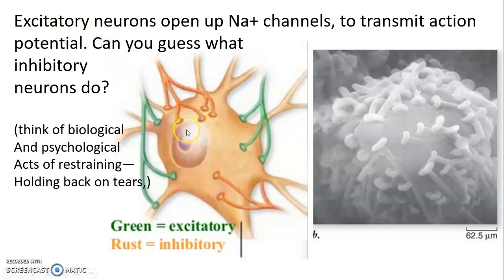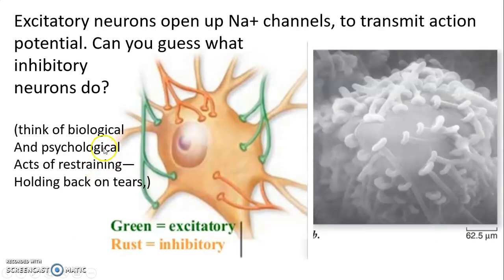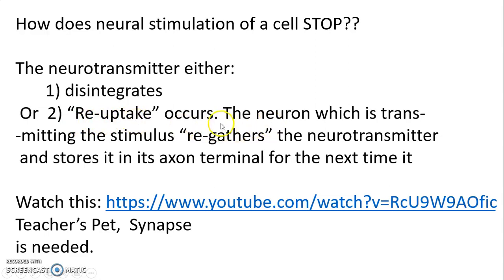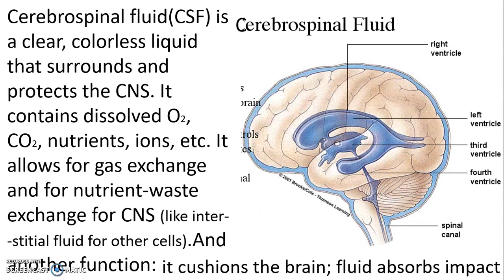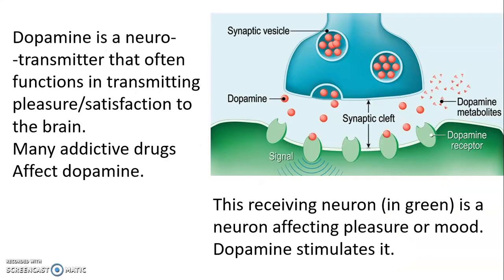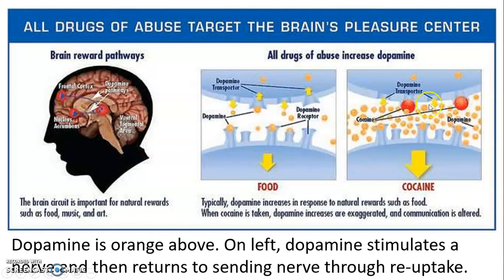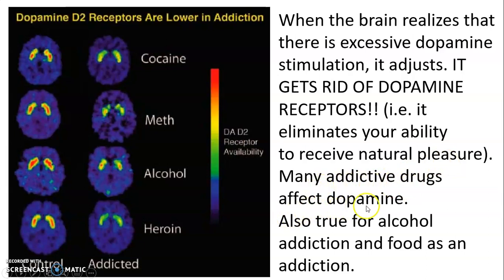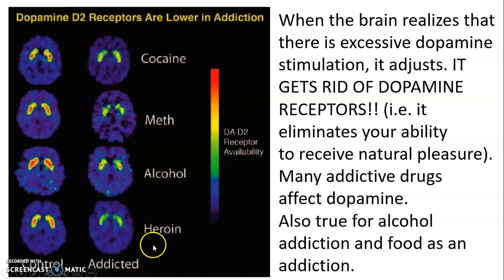NS #6 CSF & Dopamine